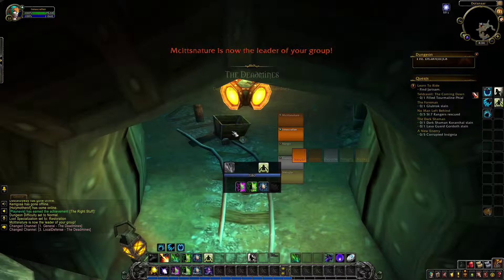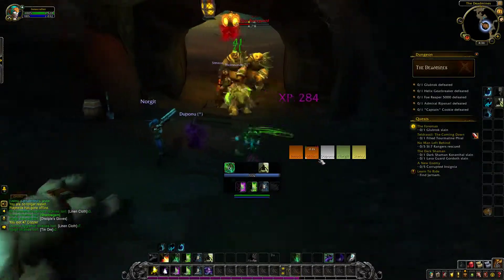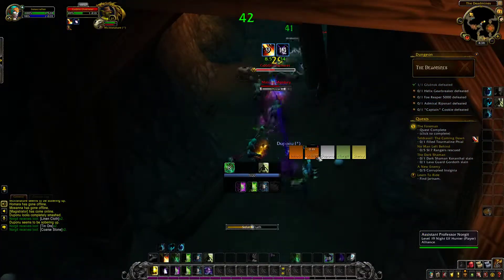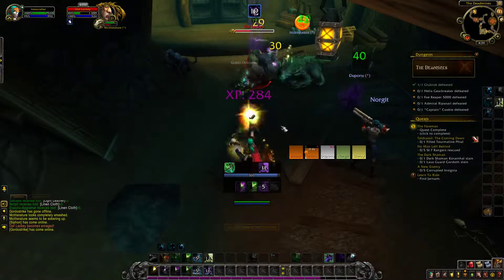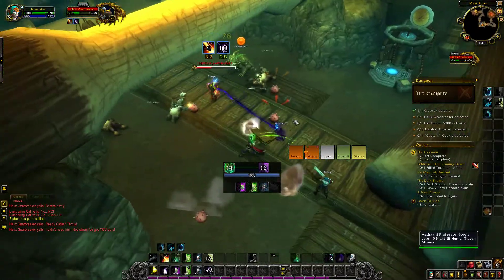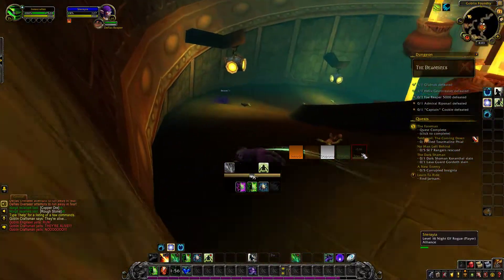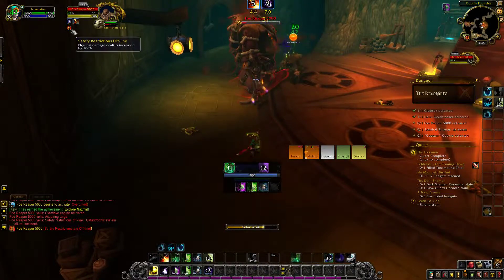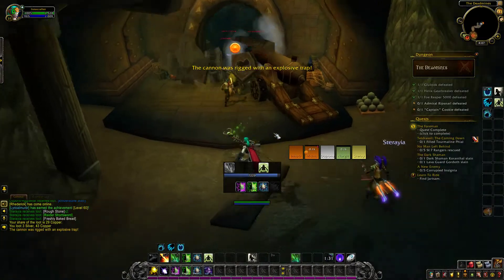Resto Druid Leveling - 21 - The Deadmines